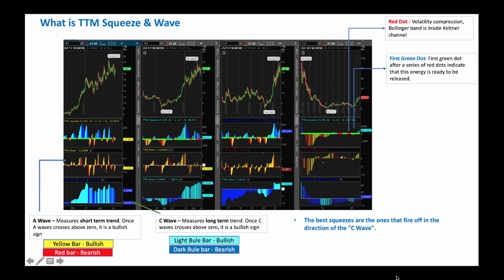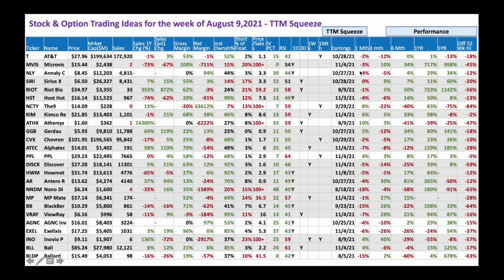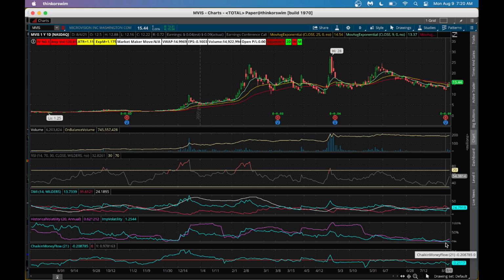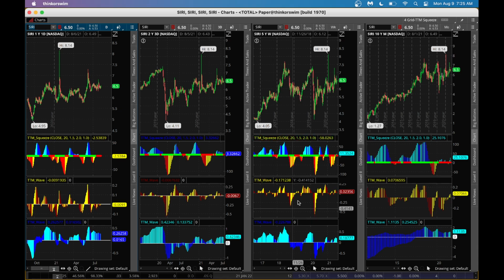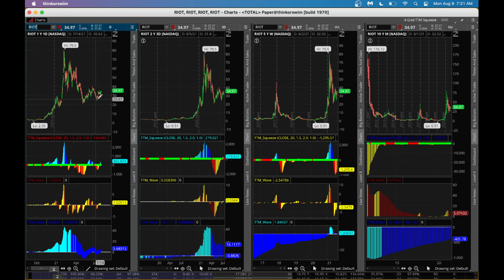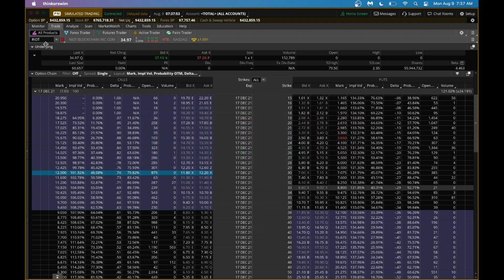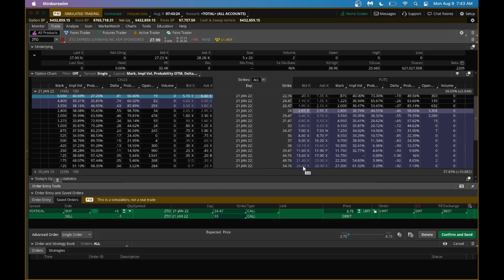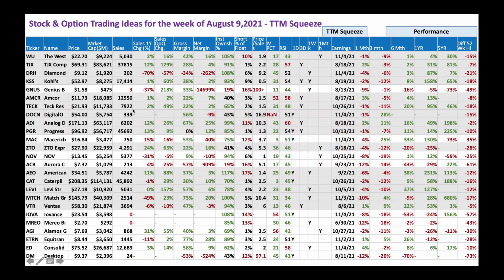TTM Squeeze - Stock and Option Purchasing Ideas for the week of Aug 9, 2021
TTM Squeeze is a great indicator for swing trading. The squeeze takes advantage of quiet period in the market, when the volatility has decreased significantly and the market is building up energy for its next major move higher or lower.
MVIS Microvis $15.44
NLY Annaly C $8.45
SIRI Sirius X $6.50
RIOT Riot Blo $34.97
HST Host Hot $16.14
NCTY The9 $14.09
KIM Kimco Re $21.85
ATHX Athersys $1.60
GGB Gerdau $5.93
CVX Chevron $101.95
ATEC Alphatec $14.01
PPL PPL $29.23
DISCK Discover $27.28
HWM Howmet  $31.74
AR Antero R $13.62